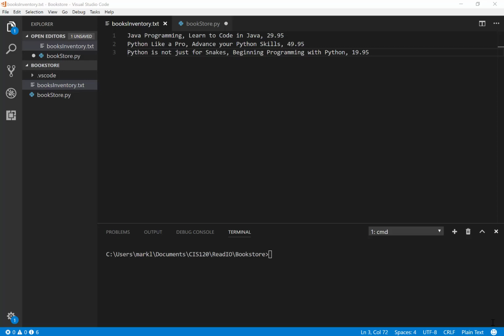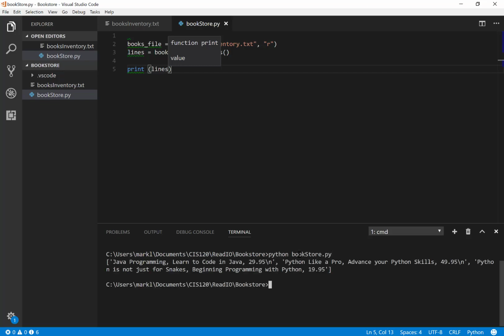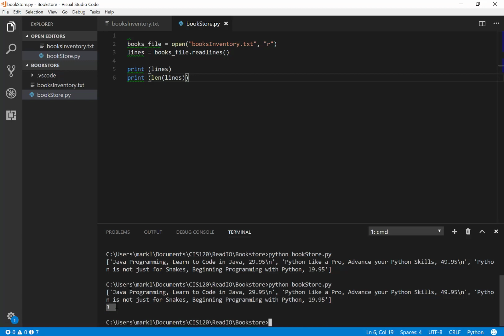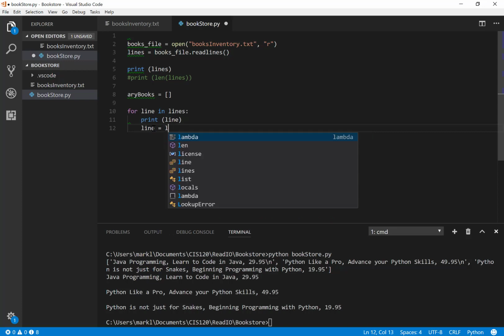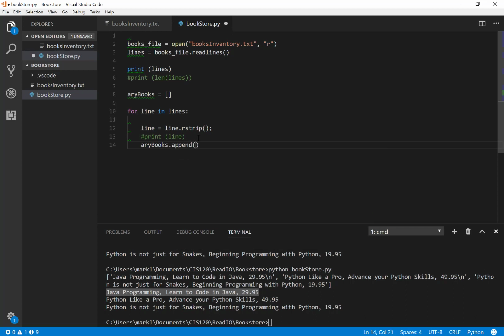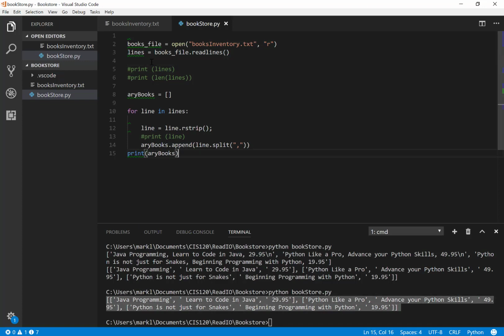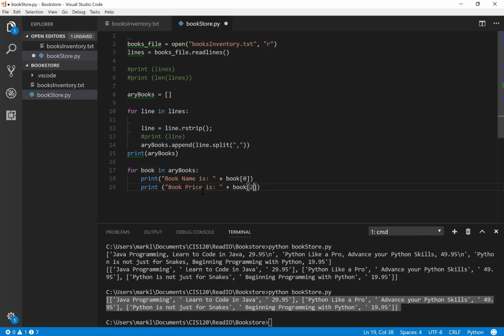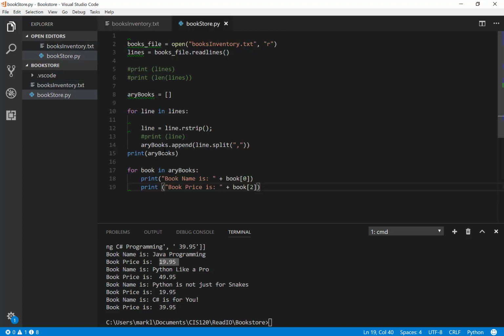Reading in an Array